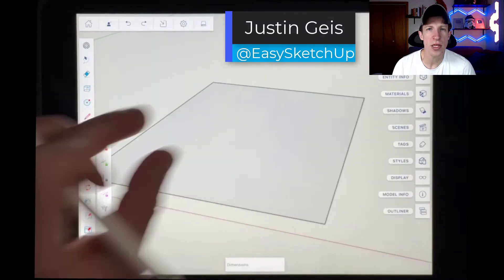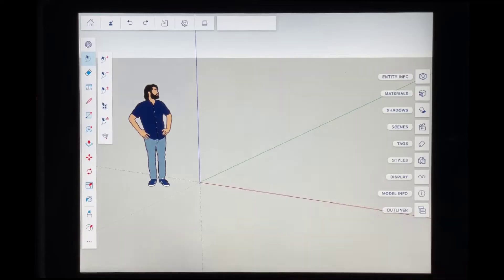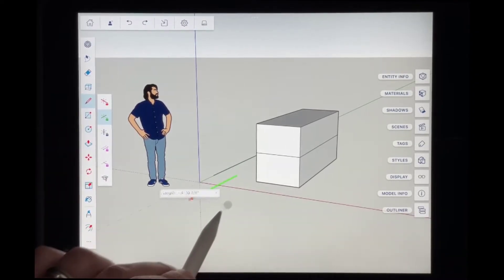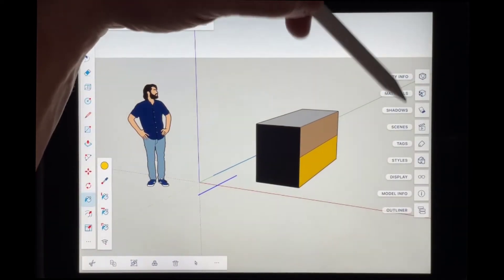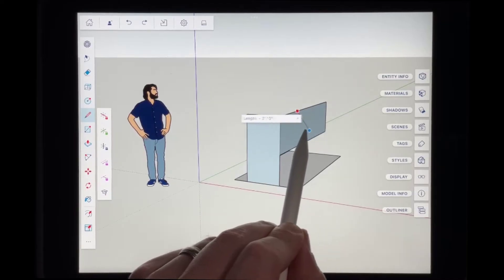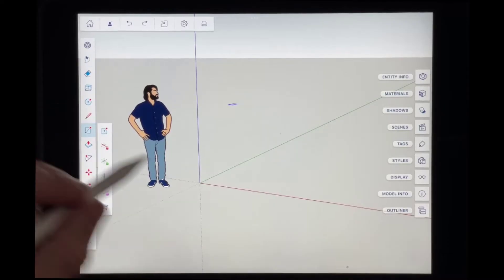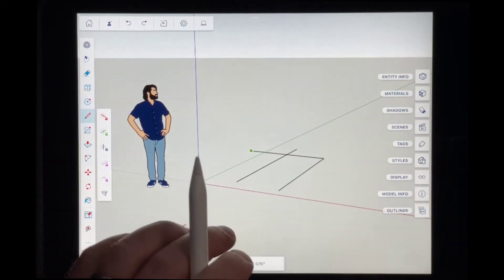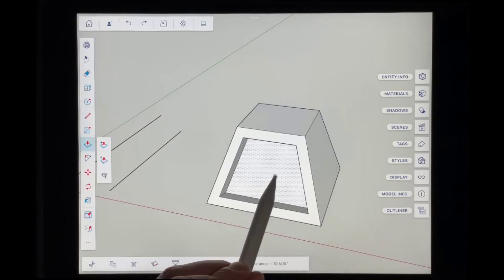Navigation and Modeling in SketchUp for Ipad - Getting Started Part 2!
In this video, we continue our series on getting started with SketchUp for Ipad! In this video, learn to navigate around the 3D space and start creating 3D models!

TIMESTAMPS
0:00 - Introduction
0:24 - Starting a new project
0:38 - How to navigate the 3D space in SketchUp for Ipad
1:50 - The top menu
2:10 - The Left Menu
2:41 - Tool modifiers
3:42 - Customizing your toolbar
4:40 - The right menu
5:49 - The bottom menu
6:17 - Drawing Modes - Just draw vs. Click Move Click
9:38 - Drawing lines and shapes in SketchUp for Ipad
11:45 - Other tools - scale and offset tools